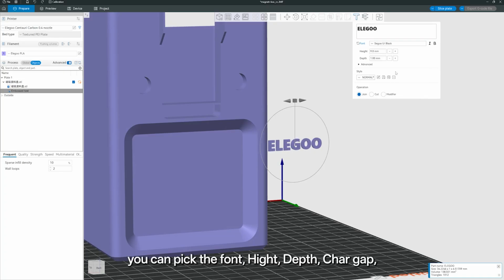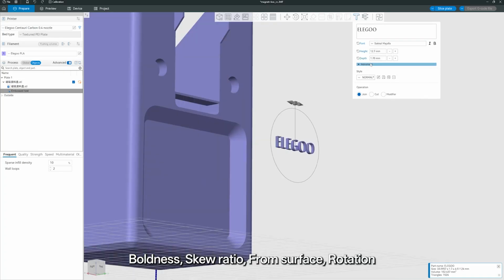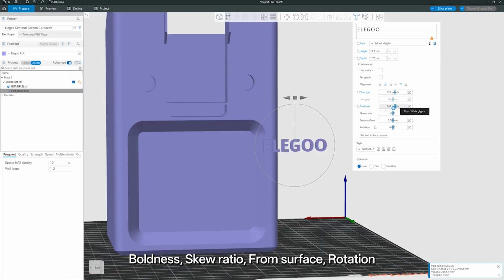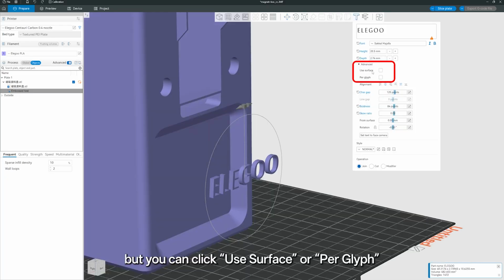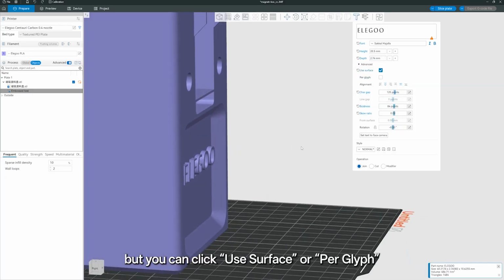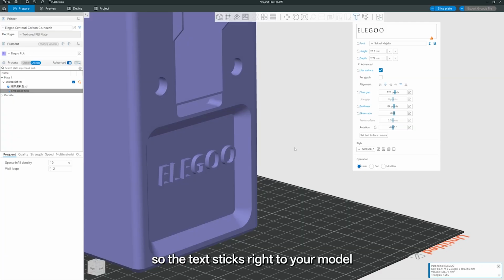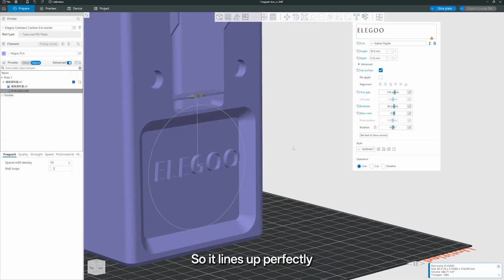How to Add Custom Text to 3D Models in Elegoo Slicer | Complete Guide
Learn how to add custom text to your 3D models using Elegoo Slicer in this step-by-step tutorial. Whether you're looking to personalize your prints, add engraving, or label parts, adding text to your 3D designs is easier than you think. We’ll guide you through the whole process: